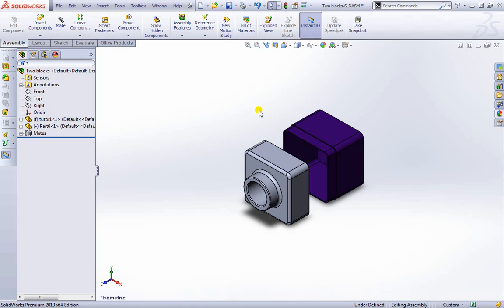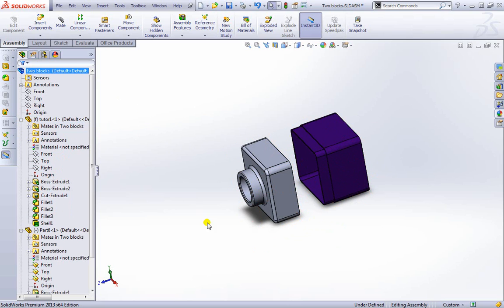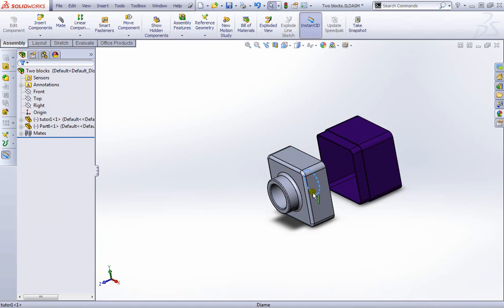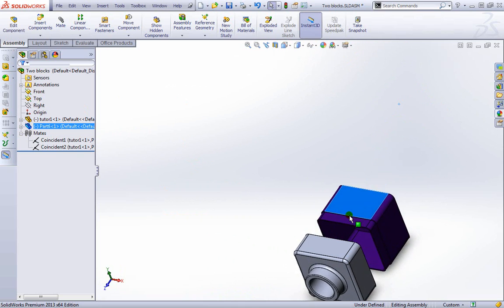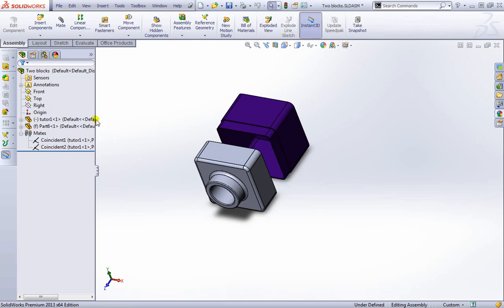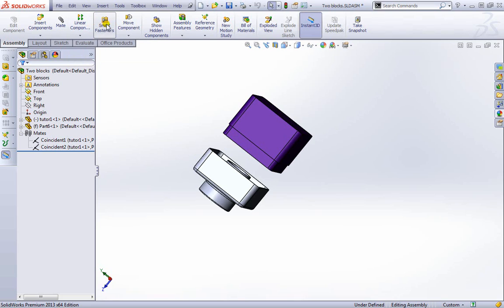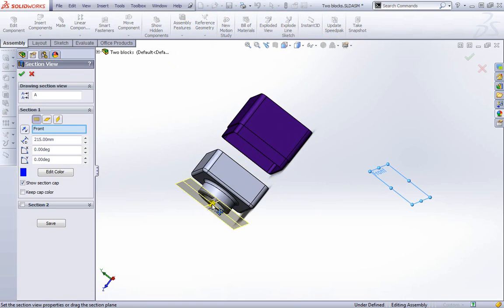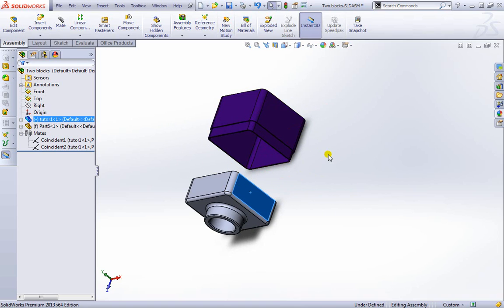SolidWorks 2013 Fundamentals Assemblies and how to create them Part 4 Tutorial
Learn to create an assembly in solidworks

Code "Learn CAD" to save on any of my priced Udemy courses